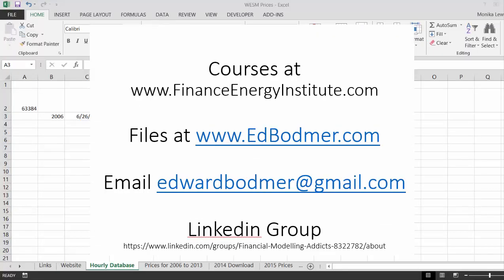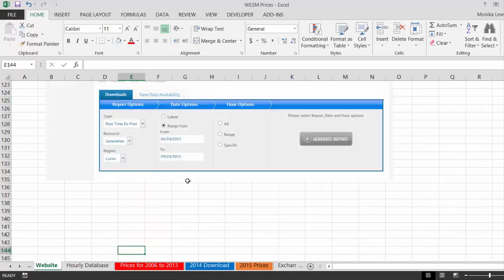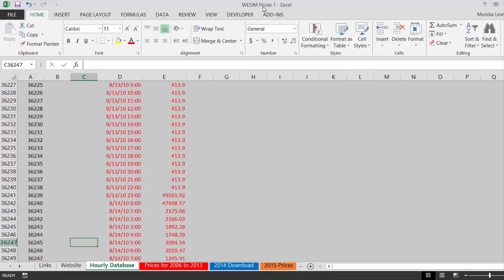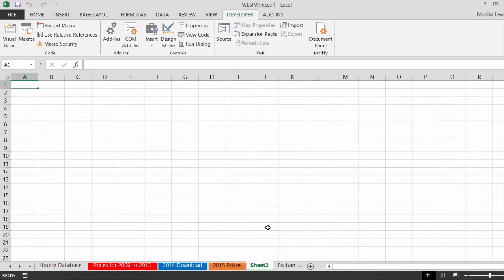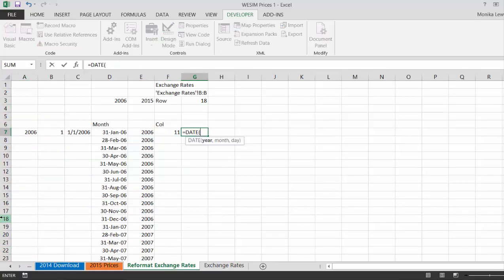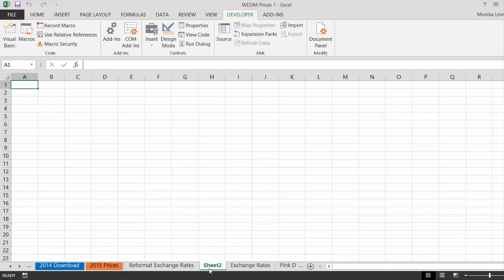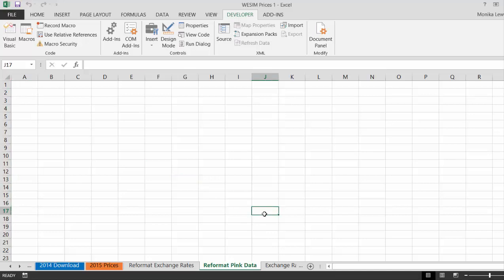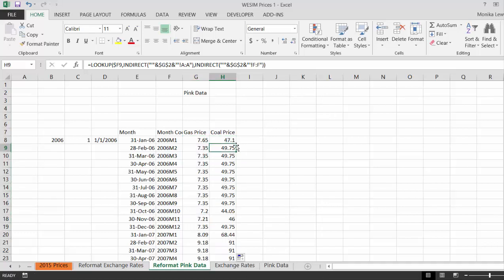Electricity Price Data - Philippines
Shows how to download and arrange data in the context of working with hourly price data for the Philippines market.  Long and somewhat boring